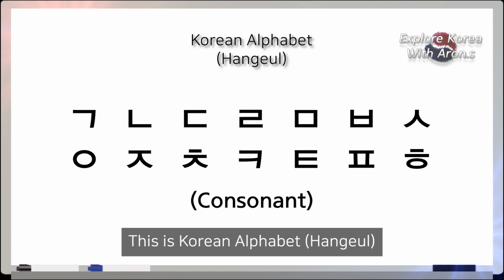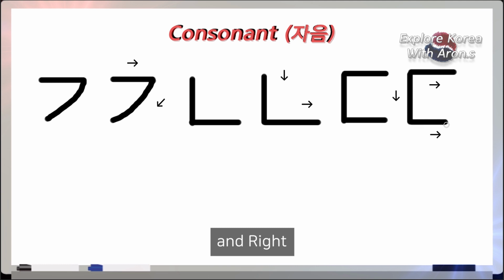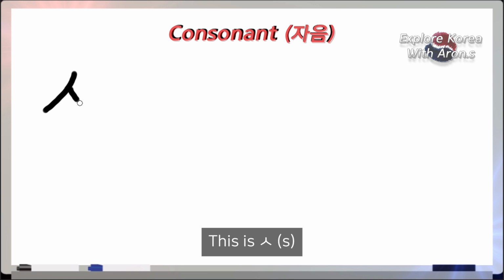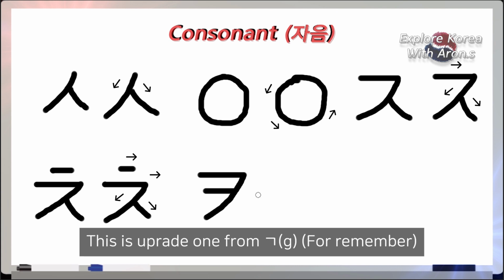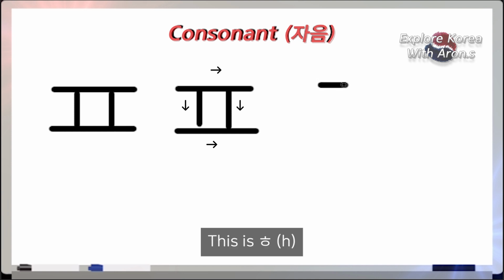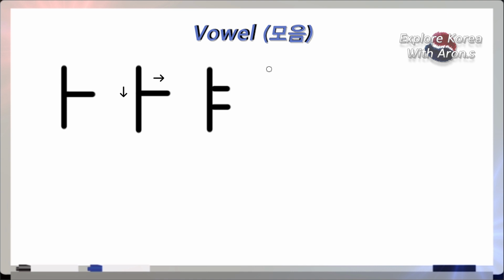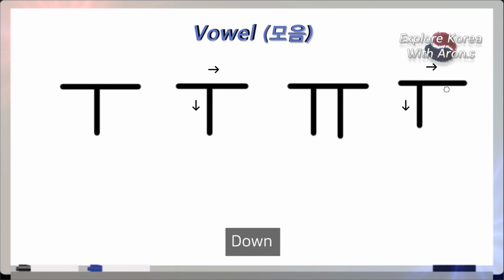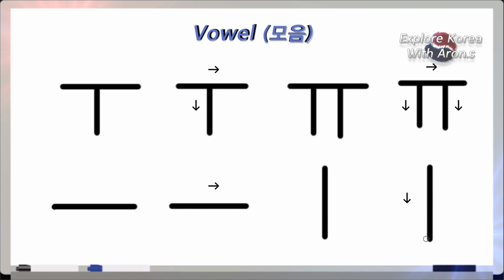How to Write Korean In 10 Minutes~!(+Read) Easy! Learn Korean Alphabet -Learn Korean for beginners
How to Write Korean In 10  Minutes ~! + Read!  Easy!
Learn Korean Alphabet  [Learn Korean]
Today I'll teach about How to Write korean~!
(Korean Alphabet)
14 Consonant , 10 Vowels
ㄱ ㄴ ㄷ ㄹ ㅁ ㅂ ㅅ ㅇ ㅈ ㅊ ㅋ ㅌ ㅍ ㅎ
ㅏ ㅑ ㅓ ㅕ ㅗ ㅛ ㅜ ㅠ ㅡ ㅣ